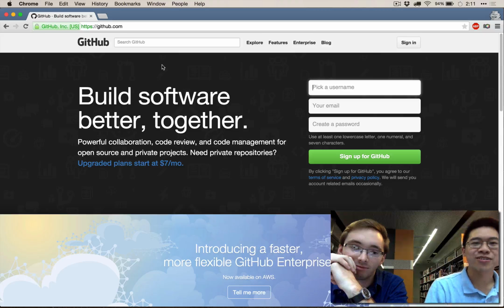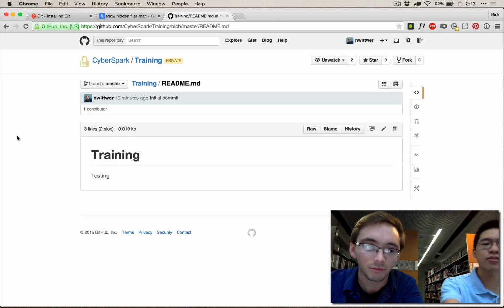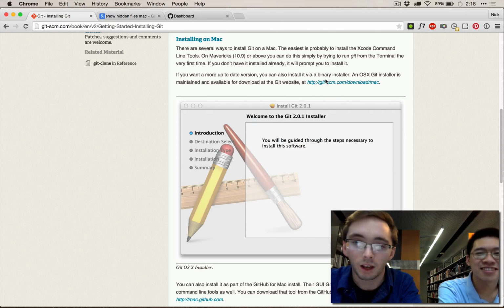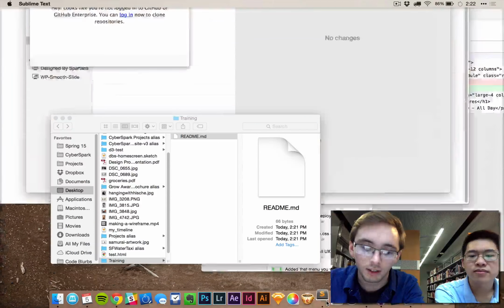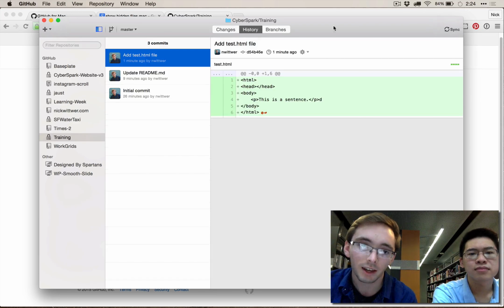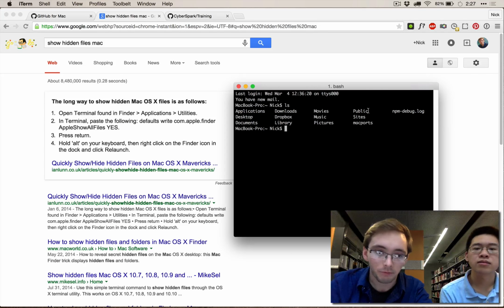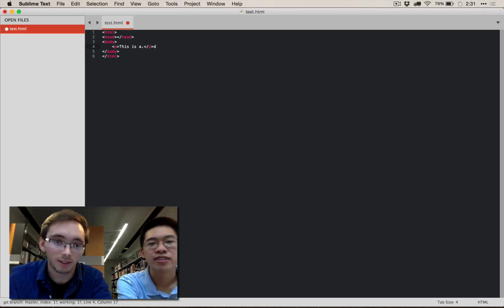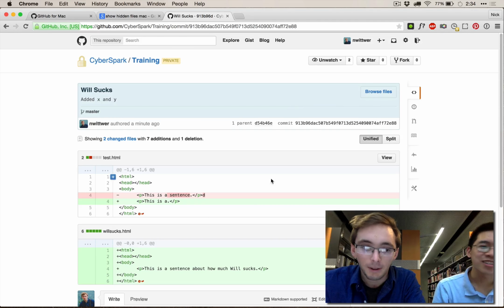Part 1: Git & Github